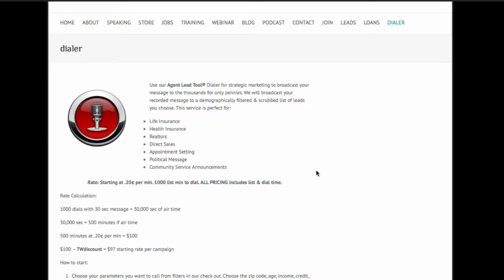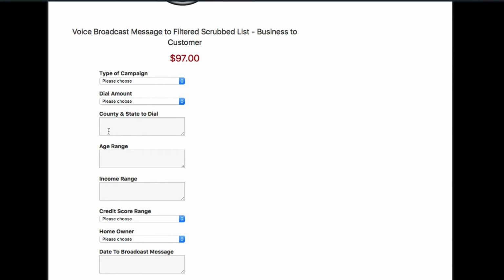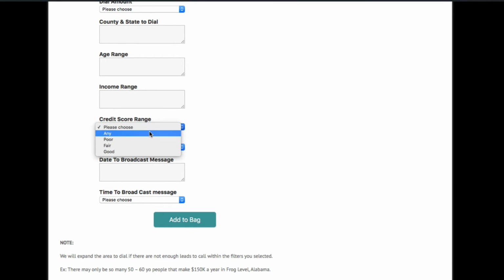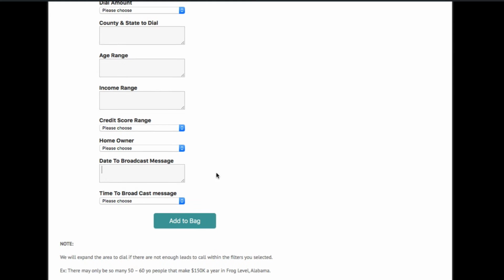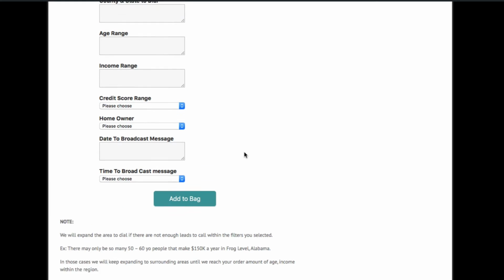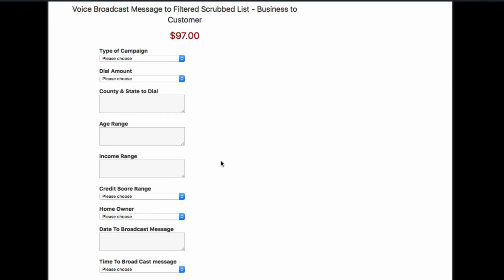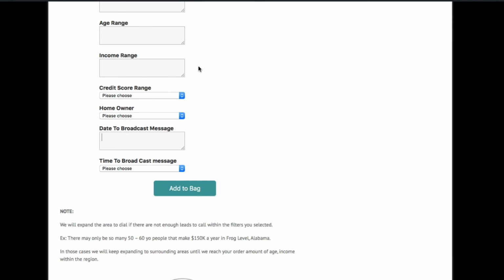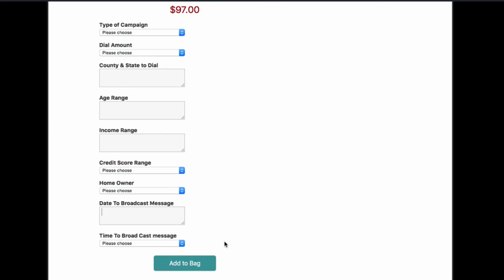How to use the voice broadast dialer at terrywilson3.com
Instructions on how to use the dialer